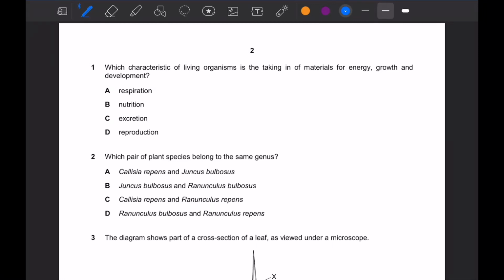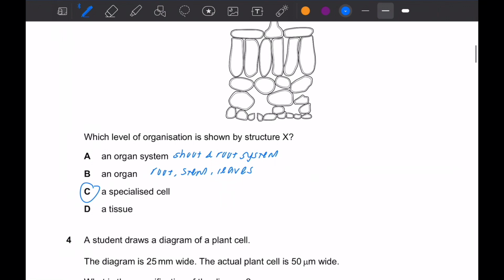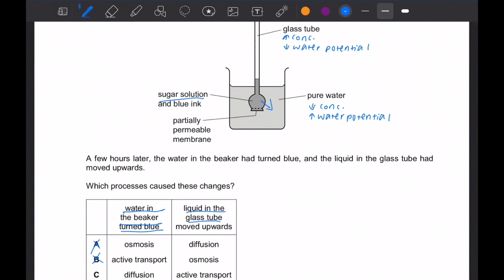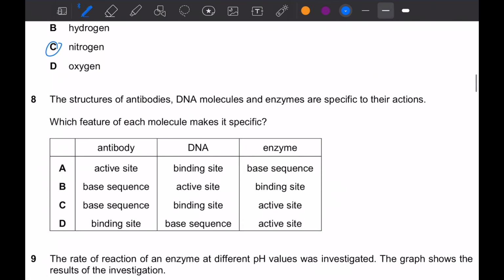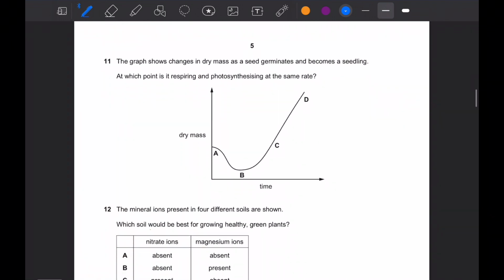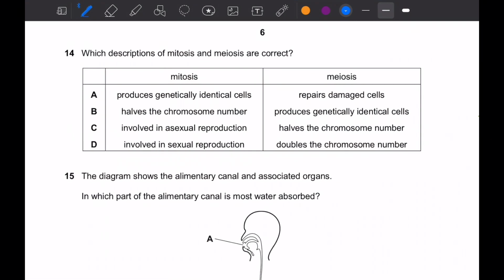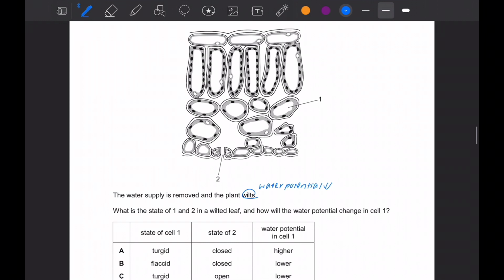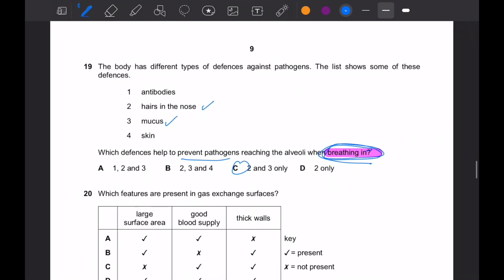IGCSE Biology July/August 2021 1522/22 j22 Q1-20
Hi friends, there could be some inaccuracy in my explanation, so do feel free to correct me, or to settle any doubts.